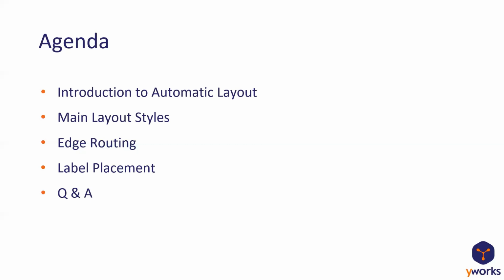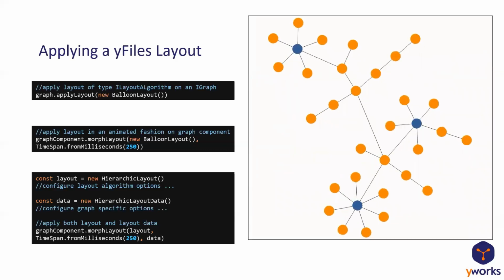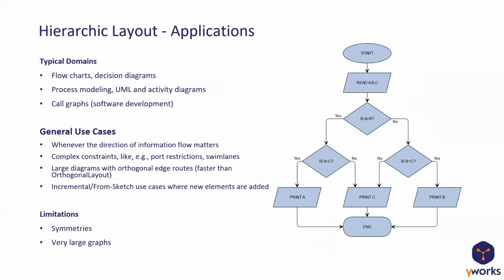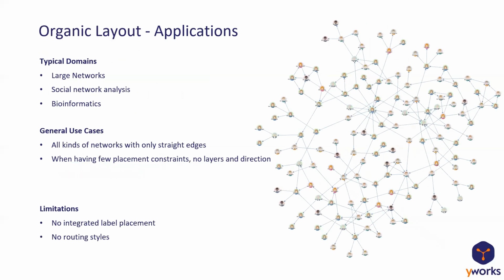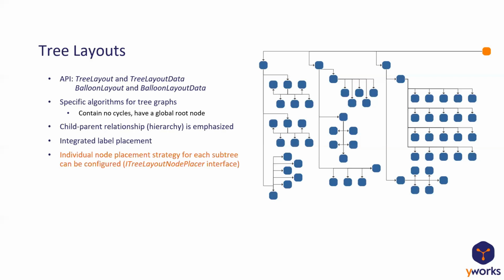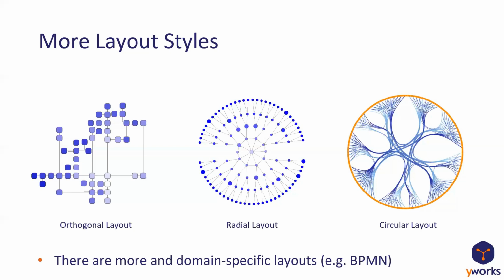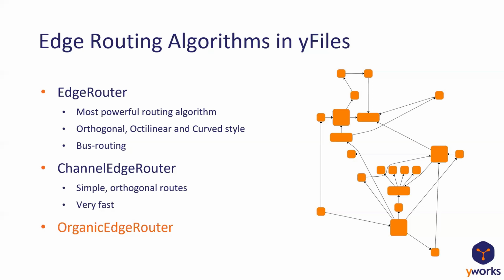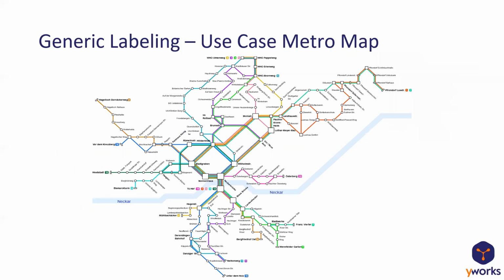Webinar: yFiles Automatic Graph Layout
In this webinar, we will give you an overview of the yFiles automatic graph layout algorithms. We introduce you to what automatic layout means and explain the differences between algorithms that place all graph elements, edge routing and label placement algorithms. We present the different main layout styles included with yFiles (hierarchic, tree, organic, etc.) and show you their main characteristics. You will learn how they differ from each other and how they compare, and also about the different use cases they are suited for.